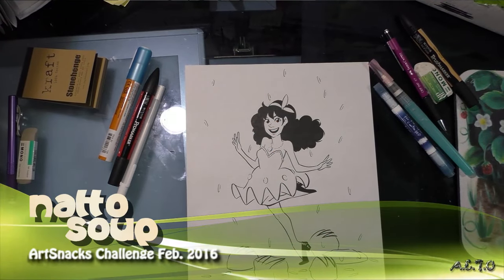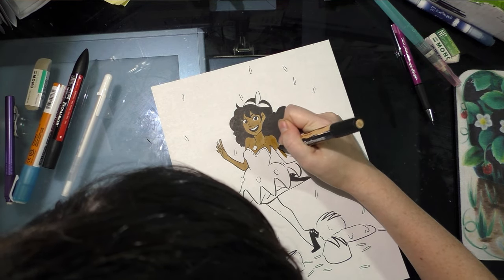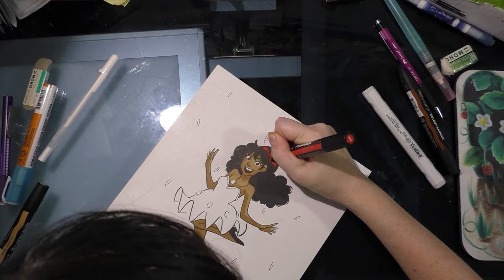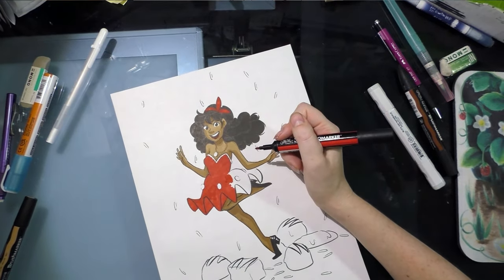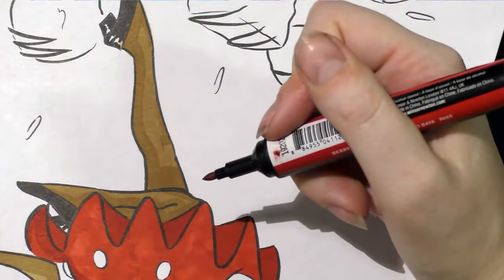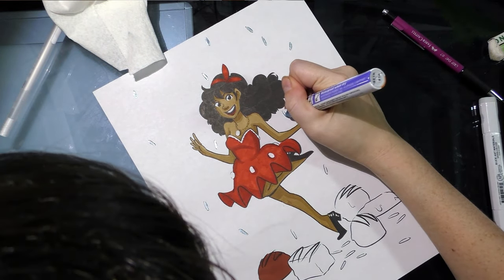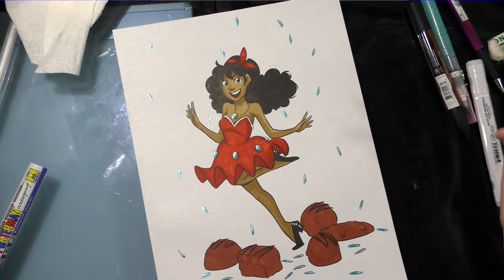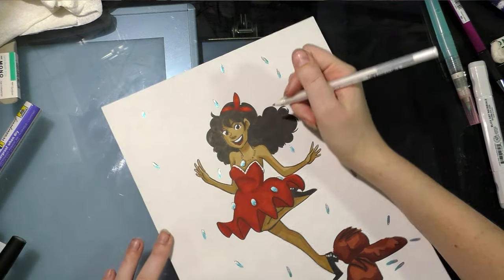ArtSnacks Challenge February 2016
Materials Used from this Month's ArtSnacks
Winsor and Newton Promarker (Berry Red)
Zig Posterman (metallic blue)

Not Used:  Stonehenge Kraft Paper

Additional Materials Used:
Sailor Mitsuo Aida (Inks)
Crescent Rendr No Show paper
2 additional Winsor and Newton Brush Markers